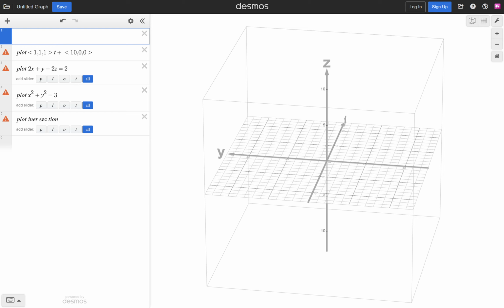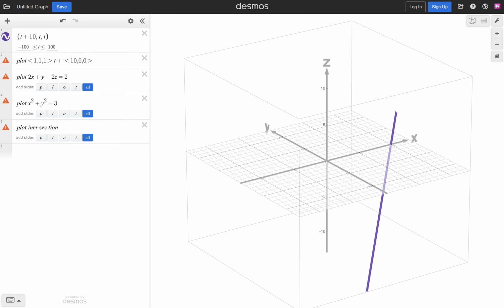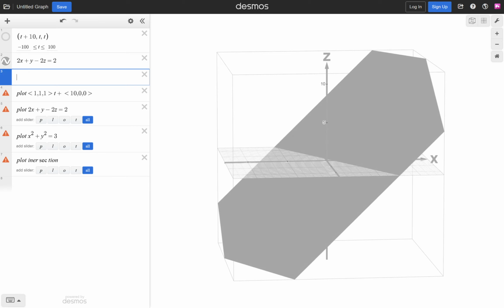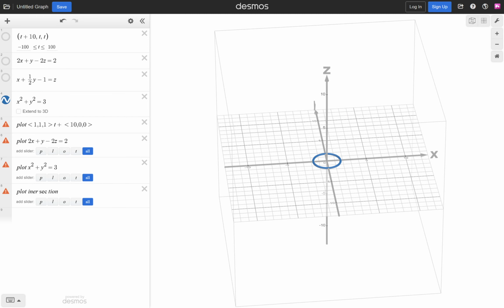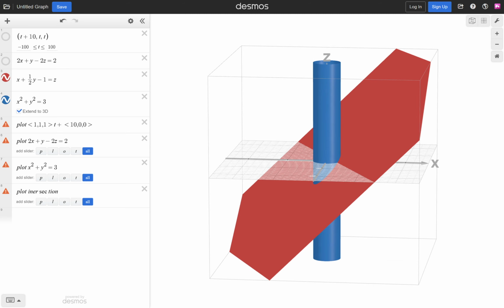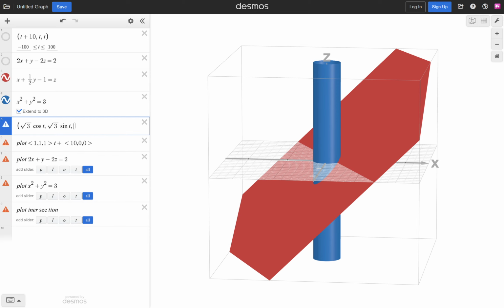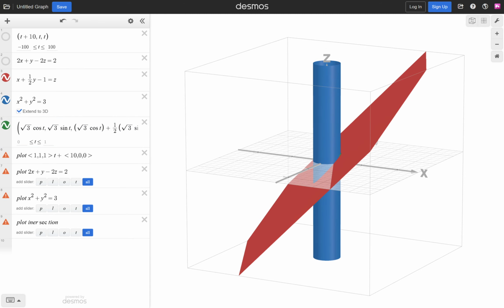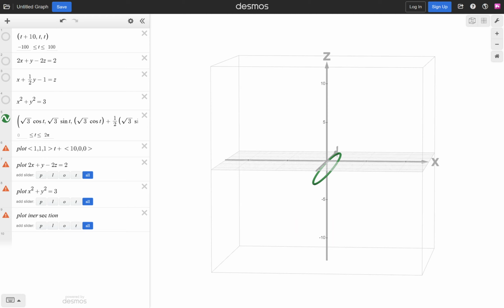Tech Demo 1 Multivariable Calculus